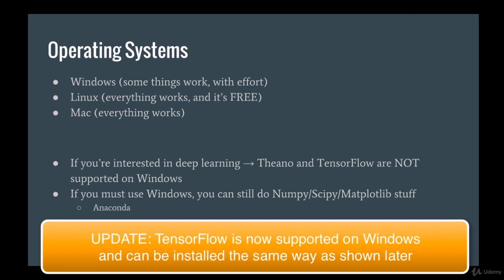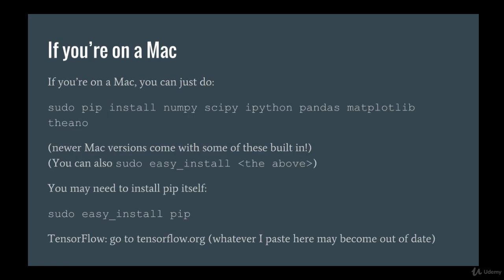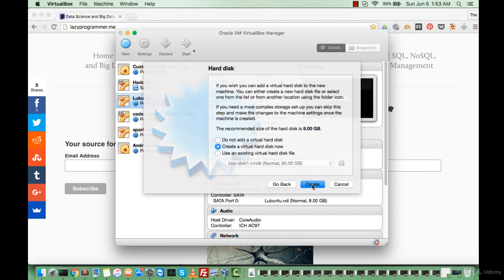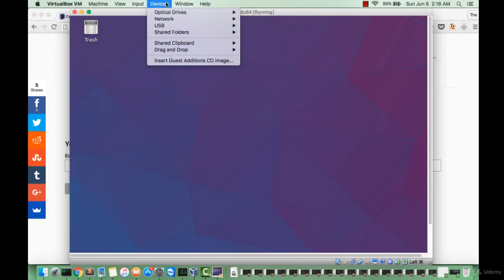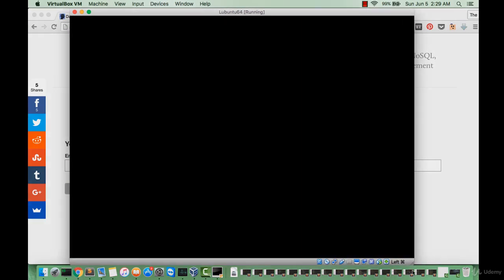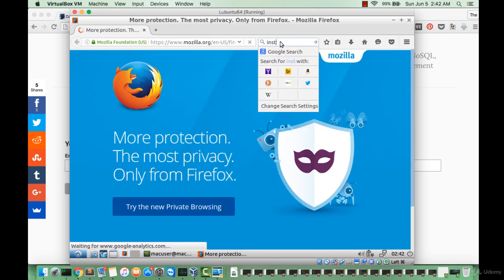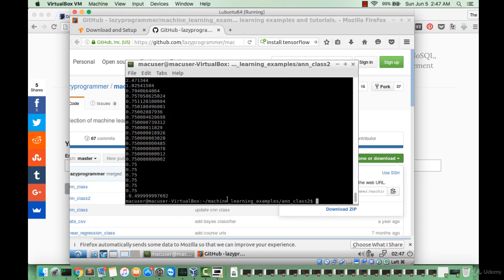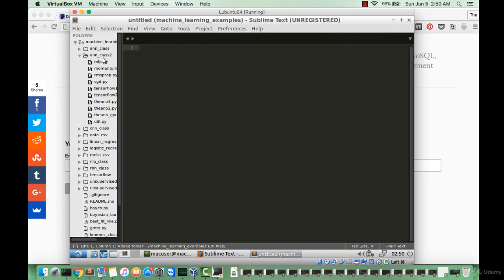3 How to install Numpy, Scipy, Matplotlib, Pandas, IPython, Theano, and TensorFlow